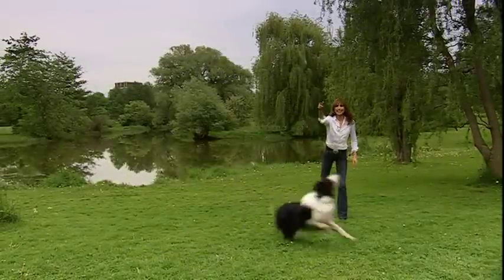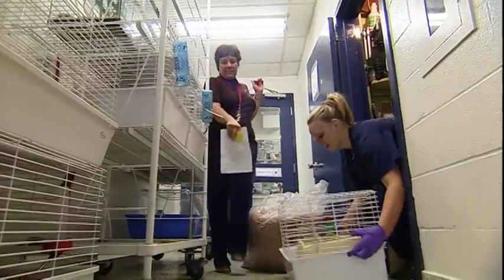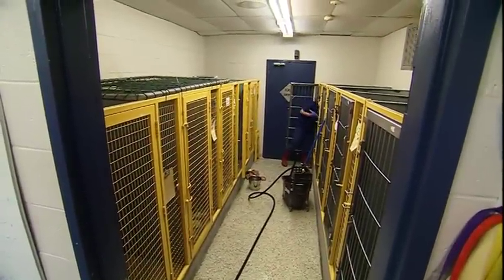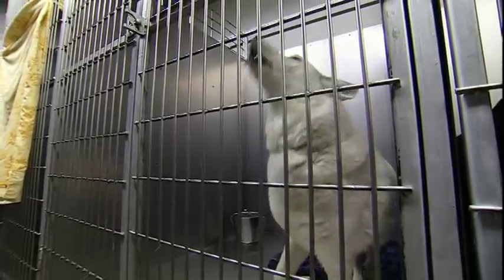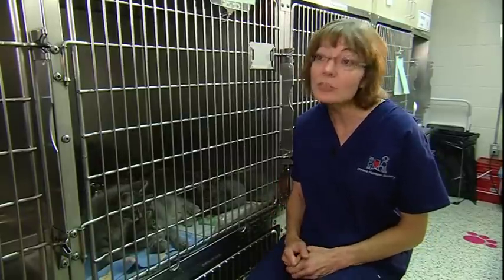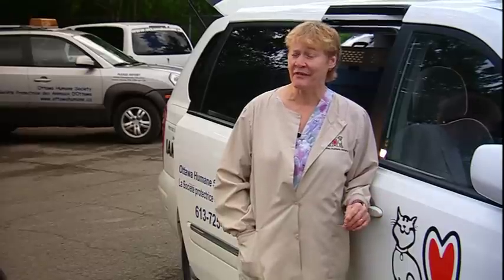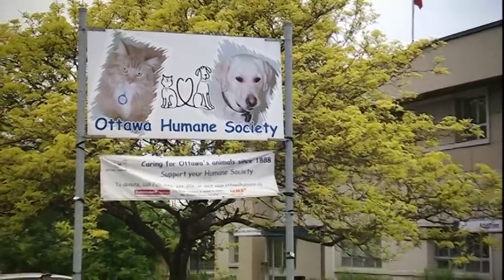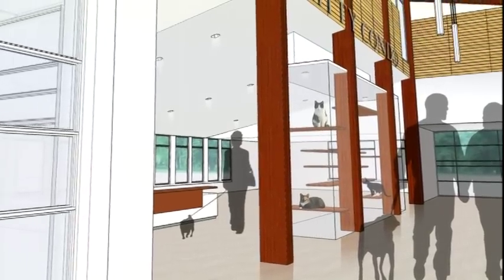Building a Future for Ottawa's Animals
For 120 years our community has put their faith in the Ottawa Humane Society to protect, rescue and care for abandoned, mistreated and forgotten animals. Among the oldest and most trusted service organizations in the city, the OHS has fought for and achieved significant improvements in animal welfare. Increasingly, our challenge has been to maintain the same level of care and compassion within the confines of an outdated and overcrowded facility.